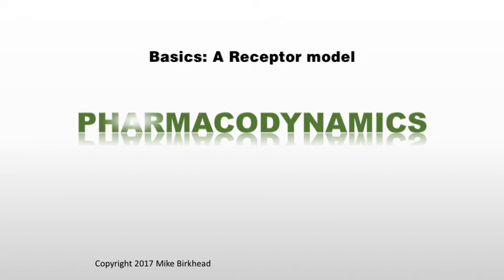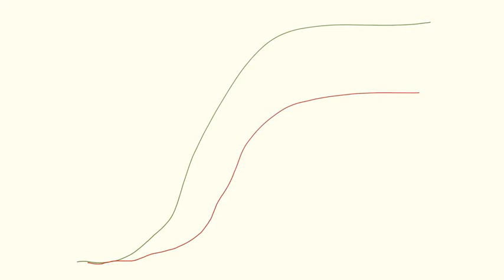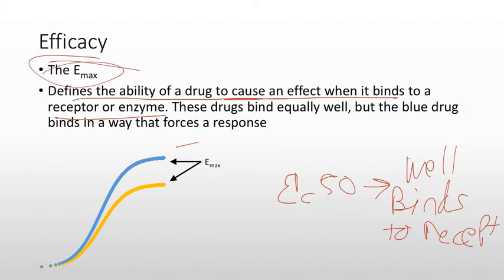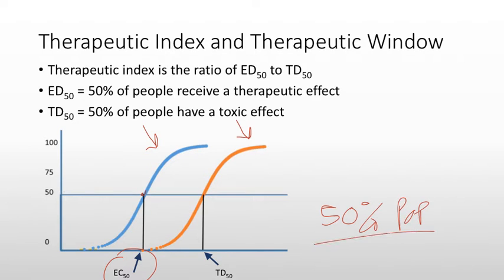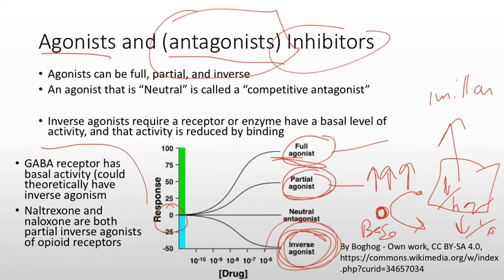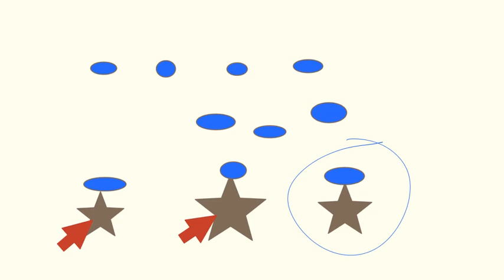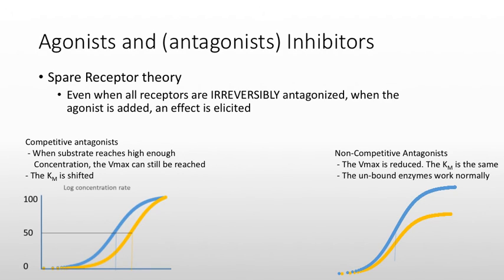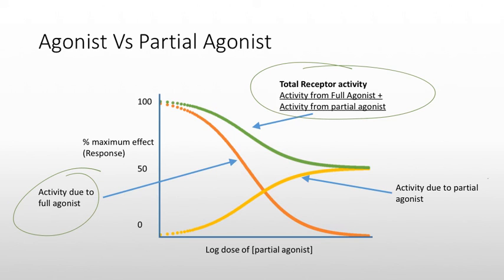Medical Pharmacology: Intro to Pharmacodynamics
Pharmacodynamics asks the question, "What is the effect of a drug on my body."

Here we go back a half-step and ask, "How can a drug have an effect on the body?"